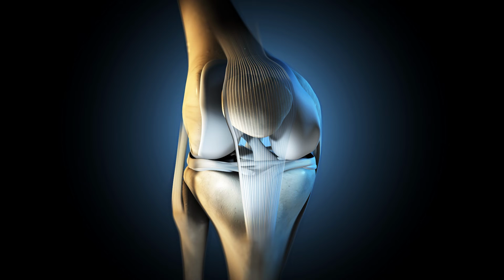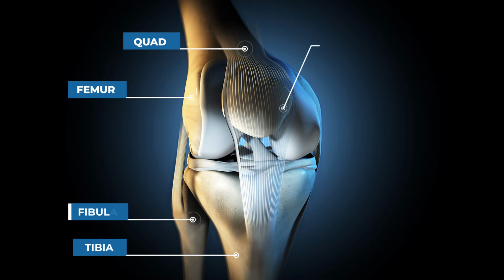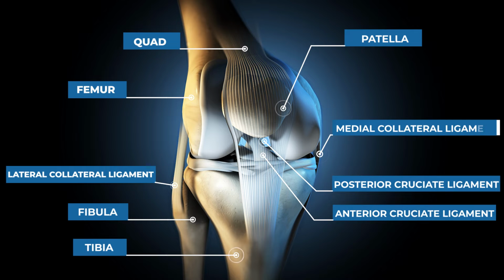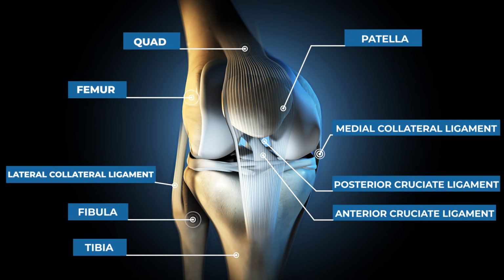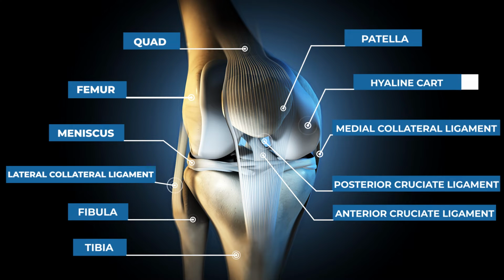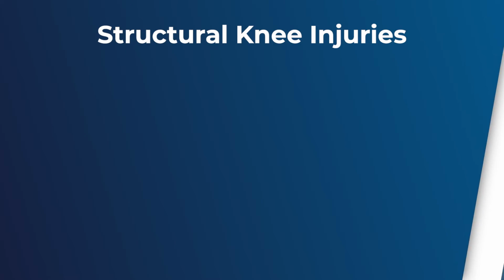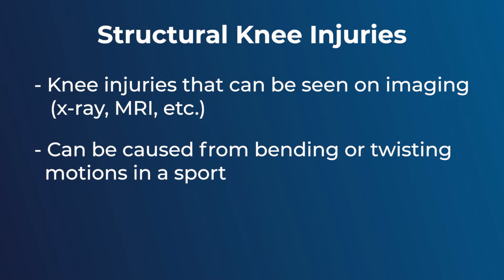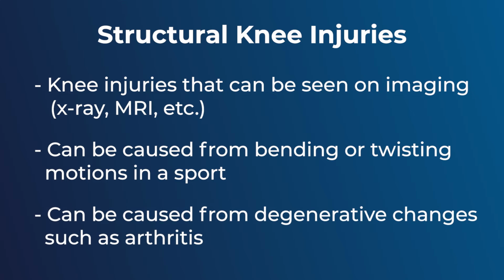Why Does My Knee Hurt? Potential Causes And Treatment Options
Experiencing pain in our knees can have a substantial effect on our daily movements. You're probably wondering why does my knee hurt? Many factors can lead to knee pain, ranging from excessive use and ligament tears to the presence of arthritis. If you are experiencing knee pain, this video will help you understand some potential causes and what you options for treatment are.

Chapters:
► 00:00 Why is my knee hurting?
► 00:48 What is the anatomy of the knee?
► 02:03 What causes knee pain?
► 03:07 How can physical therapy help with knee pain?
► 04:02 Knee exercises

Read "Why Does My Knee Hurt? Potential Causes and Treatment Options" on the EW Motion Therapy Learning Center:

Want to learn more about how to elevate your quality of life through physical therapy and wellness? Visit our Learning Center: